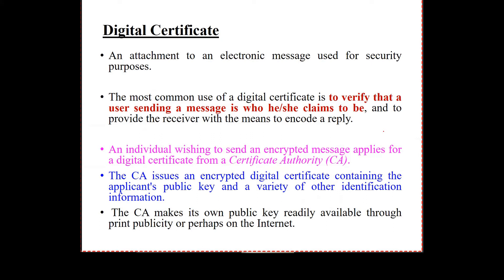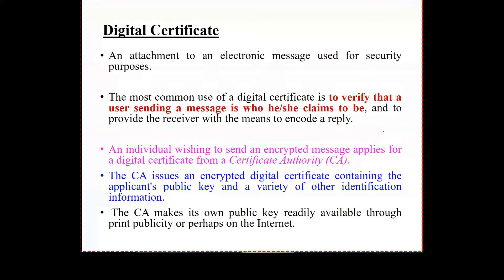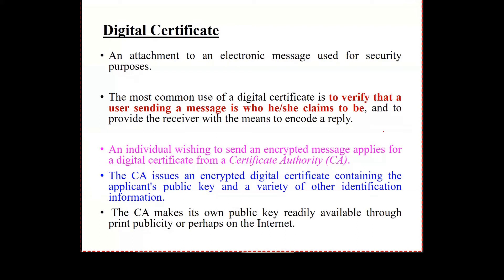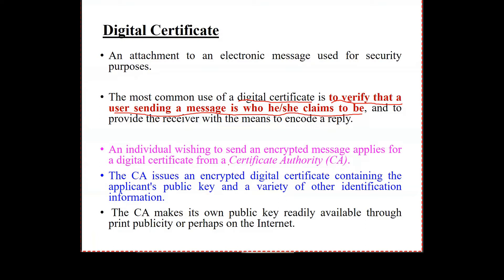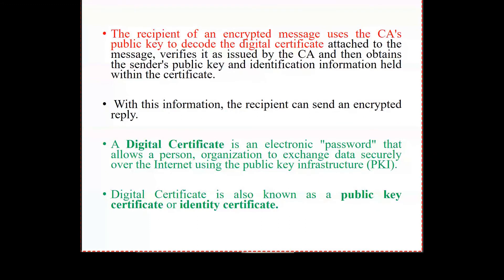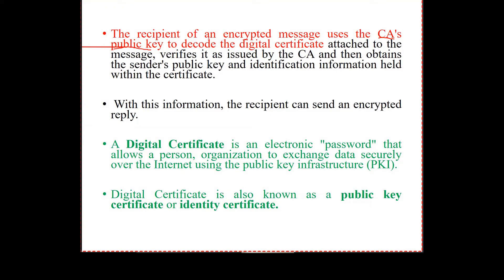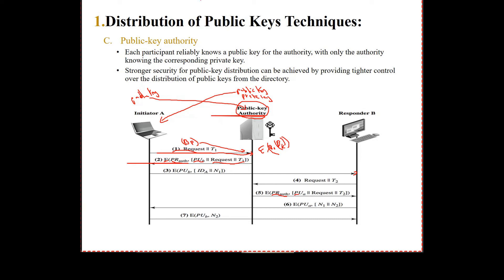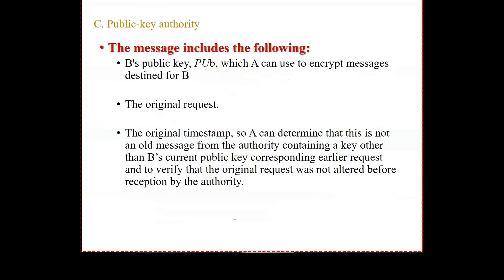public key encryption: Key distribution, message Authentication and hash function- part2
this video explains:
1- message authentication techniques : MAC and Hash function
2- digital signature
3- hybrid cryptosystem
4- digital certificate
5-key management
6- public key infrastructure (pki)